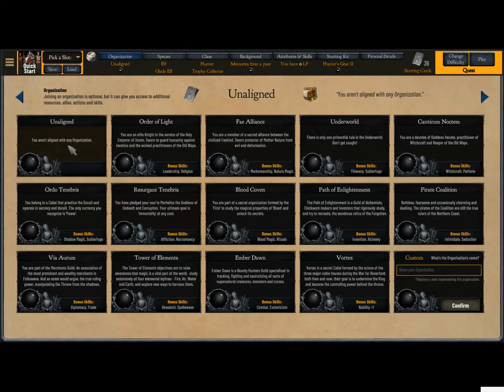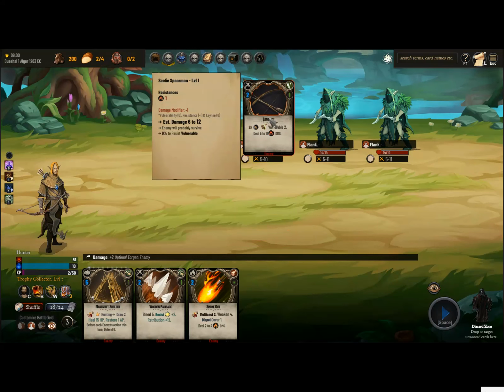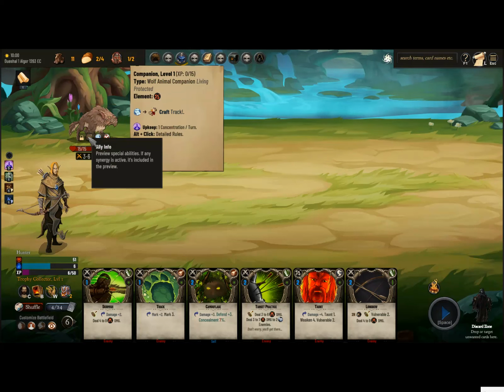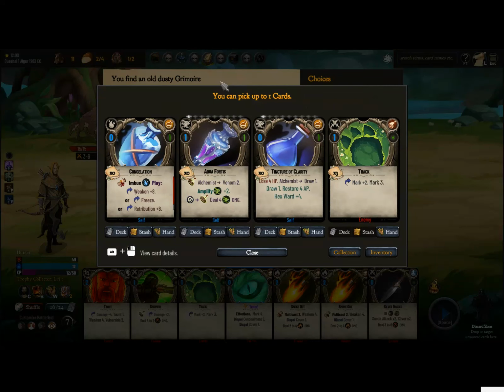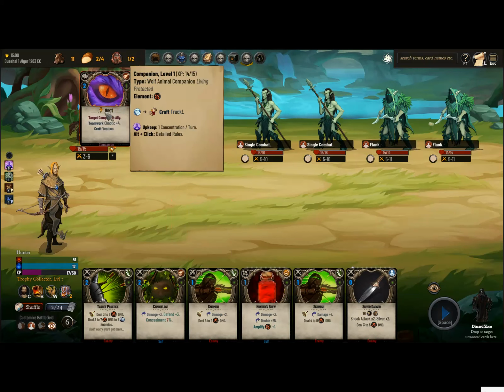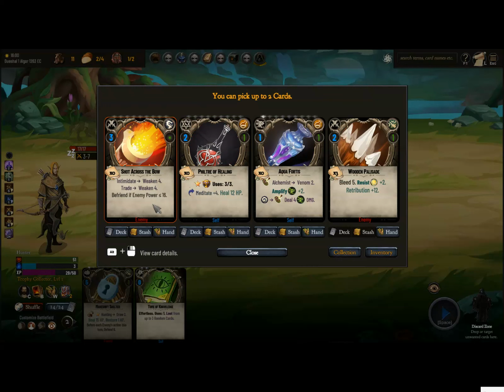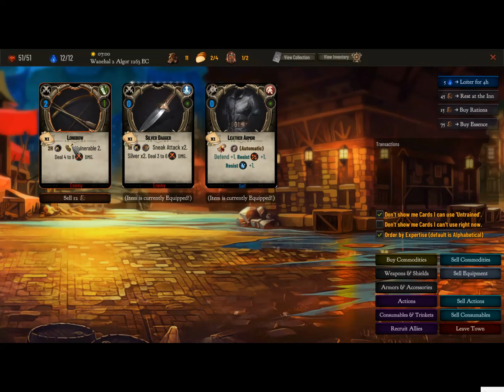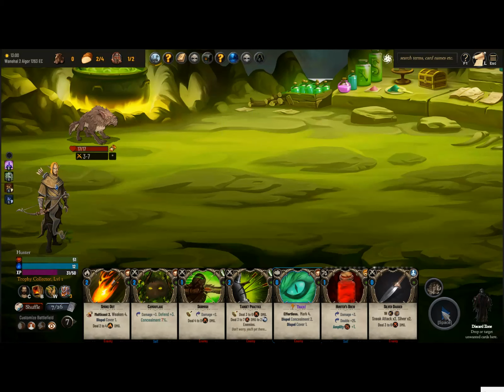Erannorth Chronicles Basic Hunter Gameplay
A basic hunter build and going through a stage in gauntlet quest mode to show off how it works. This one was a little different as I only did 1 stage. If you enjoyed the longer 3 stage videos better please let me know.